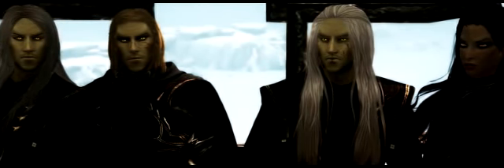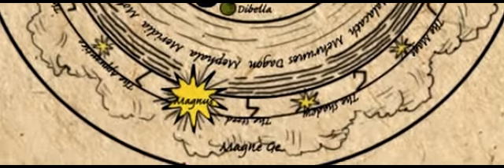Crazy Thoughts: How Skyrim's Civil War Could've Been Better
Would you guys play this if it were a mod?